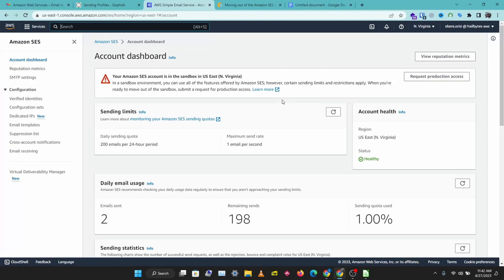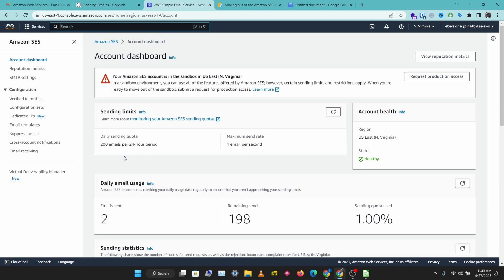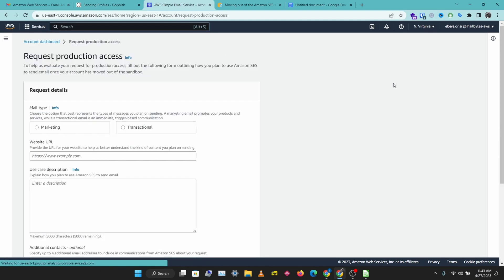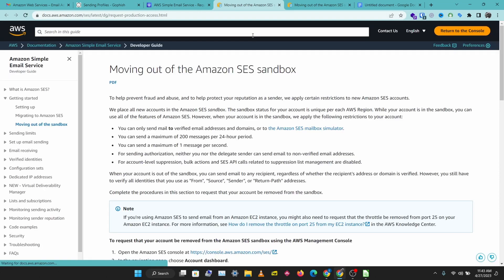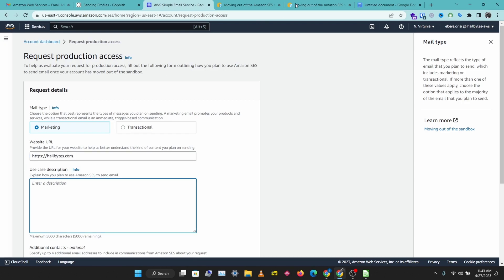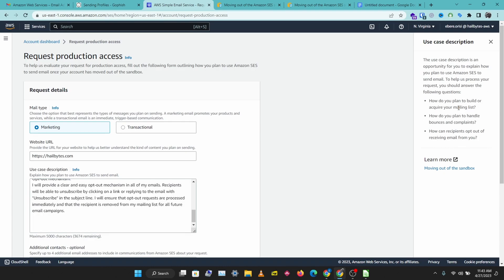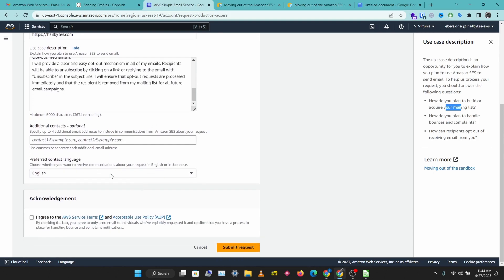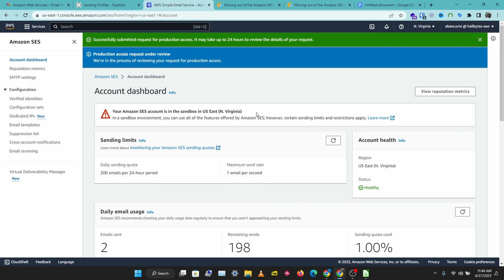Escape AWS SES Sandbox: Production Access in One Try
Stop being limited to 200 emails per day! This tutorial shows you the EXACT process to get Amazon SES production access approved on your first attempt. Learn the insider tips that AWS reviewers want to see.

🎯 You'll Learn:
Why most SES production requests get rejected
Proven application templates that work
Magic phrases that increase approval odds
How to scale from 200 to 50,000+ emails/day
Maintaining excellent sender reputation

⚡ From Sandbox to Production:
Current Limit: 200 emails/day, verified addresses only
After This Tutorial: Unlimited sending to any address
Timeline: Usually approved within 24-48 hours

Perfect for security professionals, developers, and marketers ready to scale their email operations!